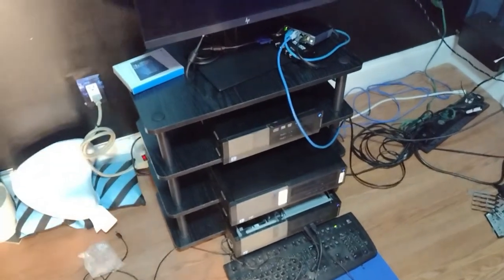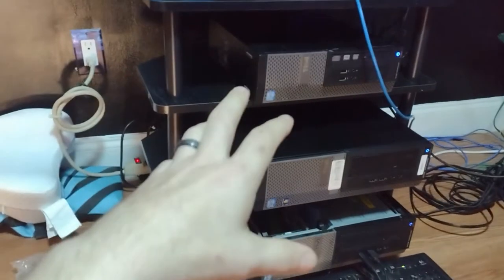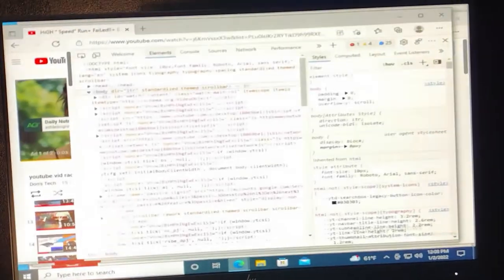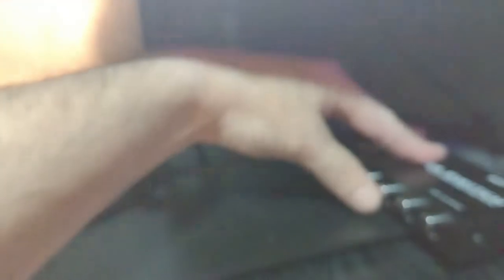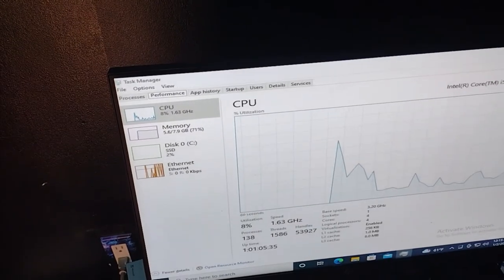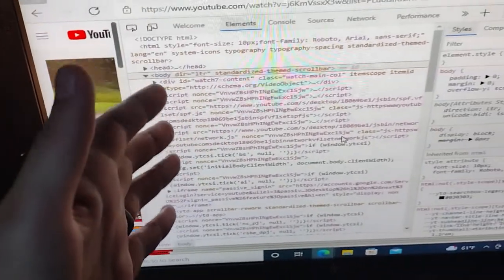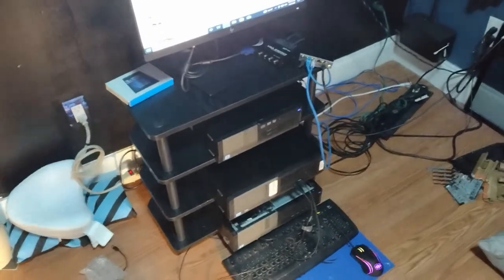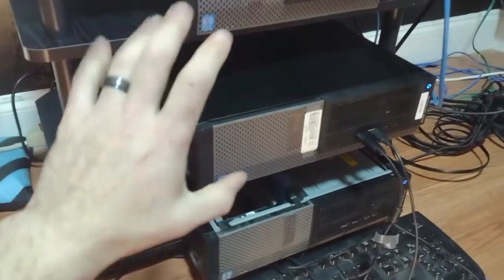Social Media Bots | Paid For YouTube Views??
i built 3 machines that share work load from a data center that handles social media Account Boosting.  Like more views , followers.. Comments..
 * CHECK US OUT ON *SOCICAL MEDIA **   👇👇👇👇 $$   LINKS BELOW $$

P.O.BOX 1478
Pigeon Forge ,TN
37868                                   👇👇👇👇

$jimhamilton85